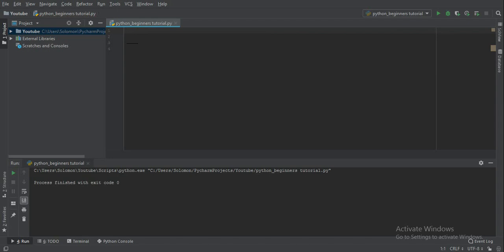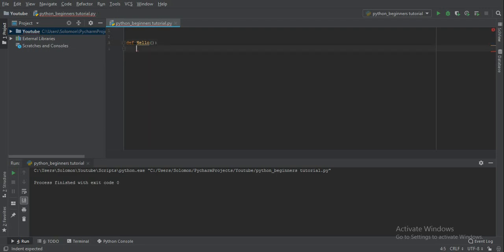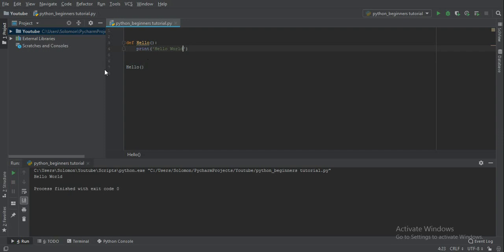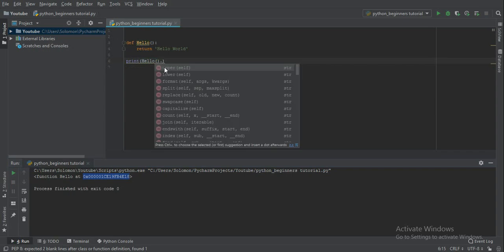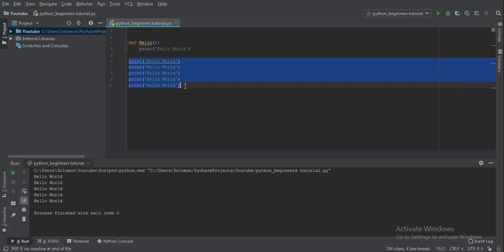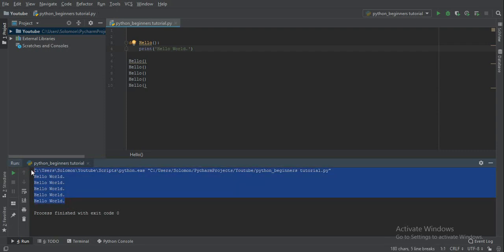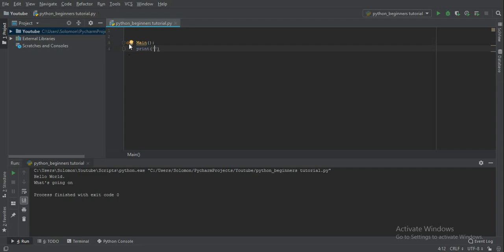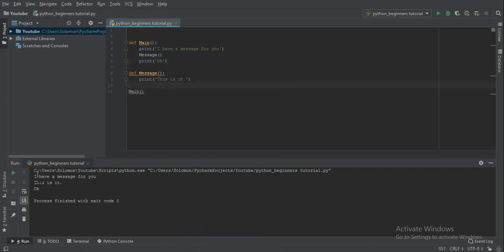Python Tutorial for Beginners 9 - Functions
In this video we'll be Learning about Functions in python